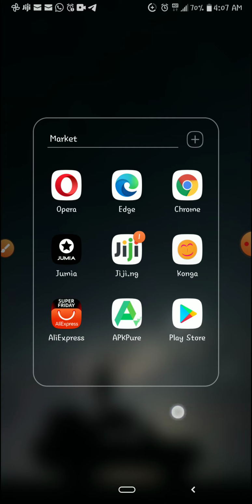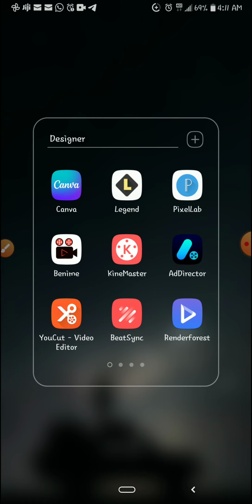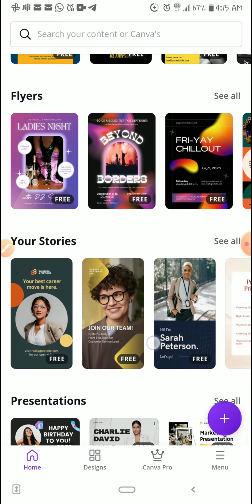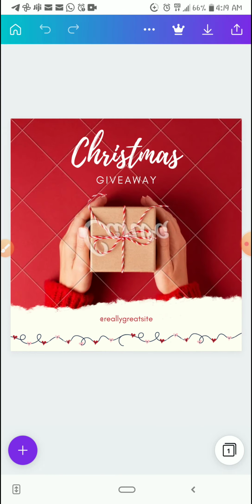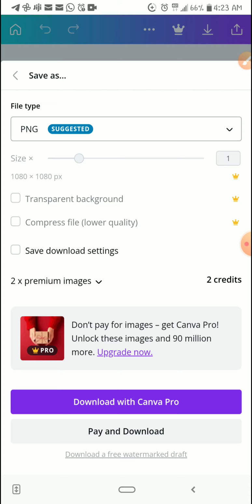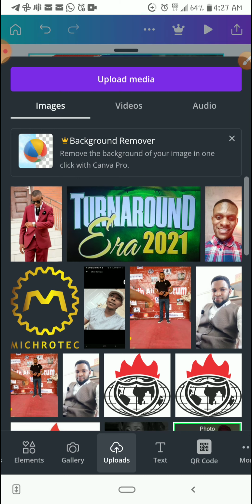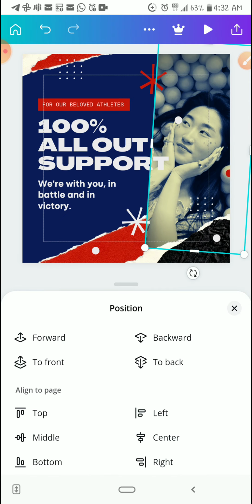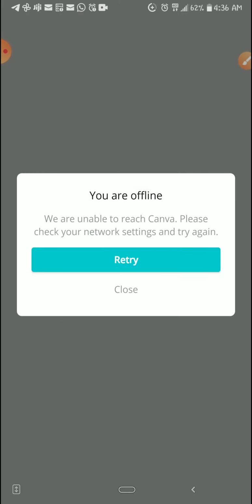Introduction to Canva App Mobile Version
Canva App is an Online Design App.
If you're looking for a design app that is fast and easy with built in assets, then the Canva app is the app you're looking for.